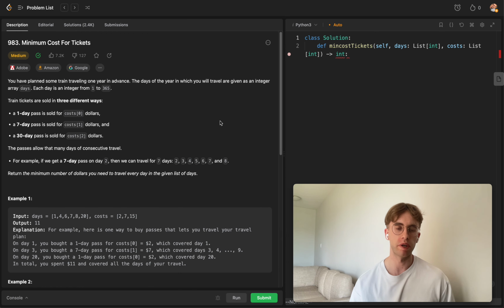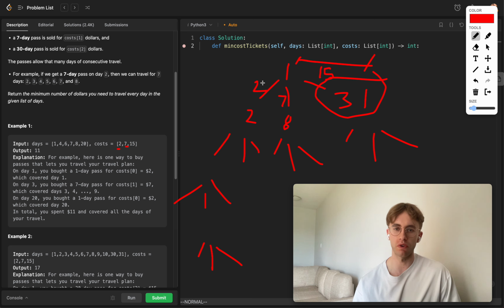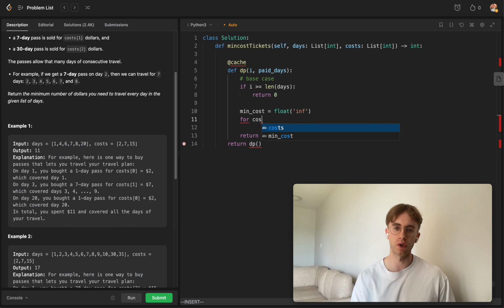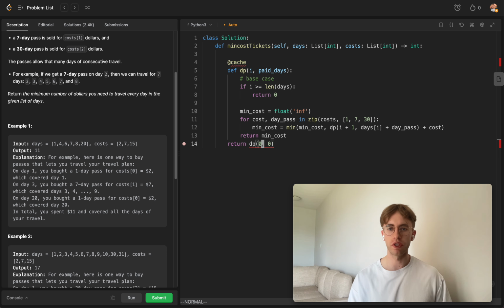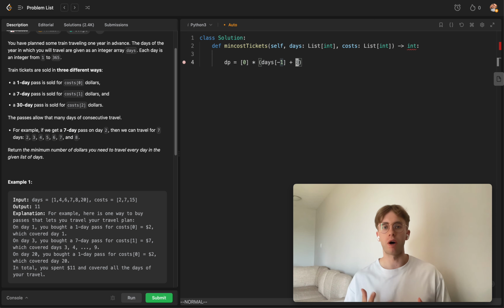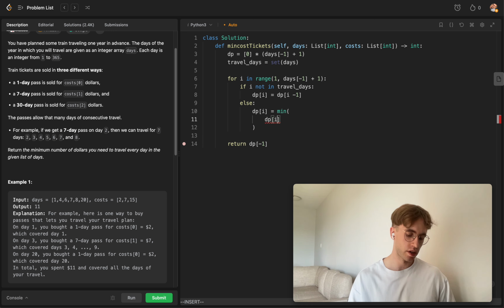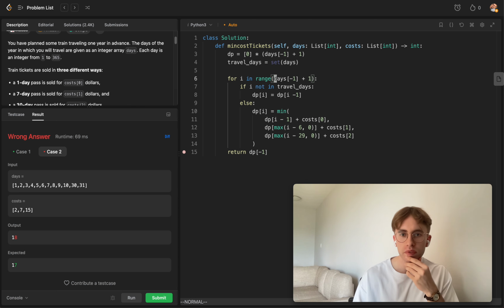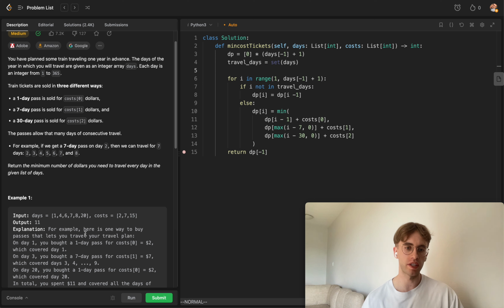983. Minimum Cost For Tickets - LeetCode Python Solution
Today I solve and explain a medium level difficulty leetcode algorithm using Python3 called "983. Minimum Cost For Tickets "